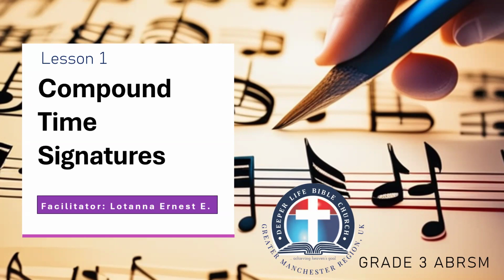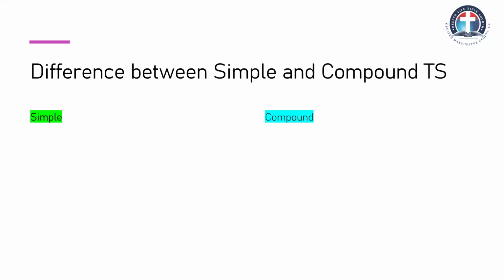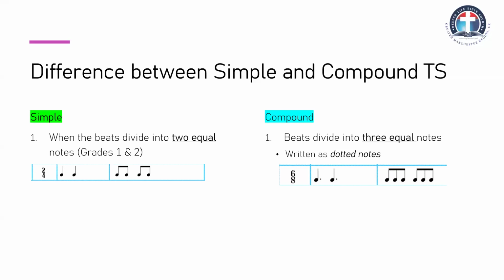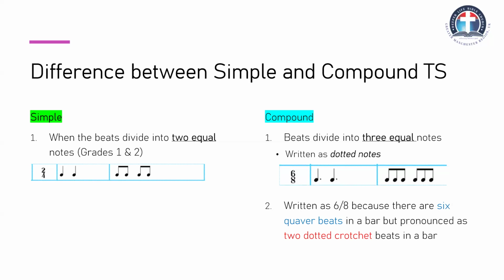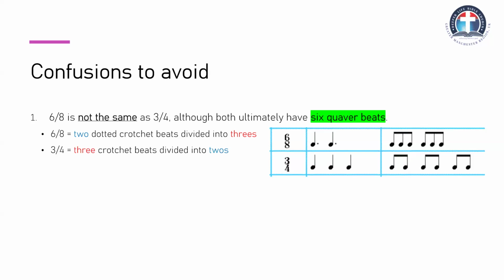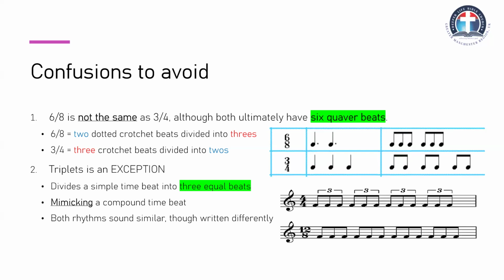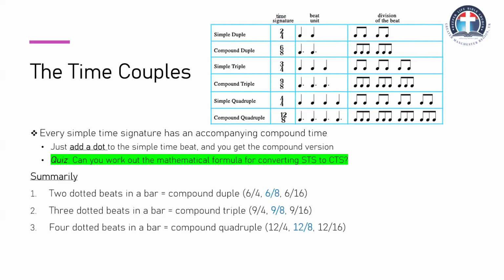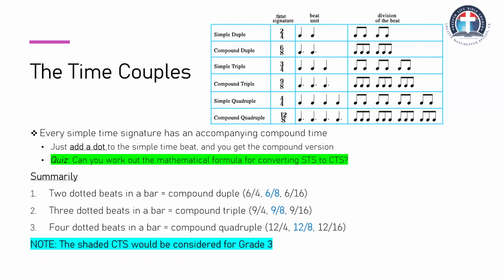Grade 3 || ABRSM Lesson 1 || Compound Time Signatures